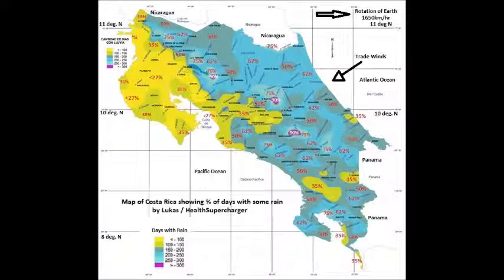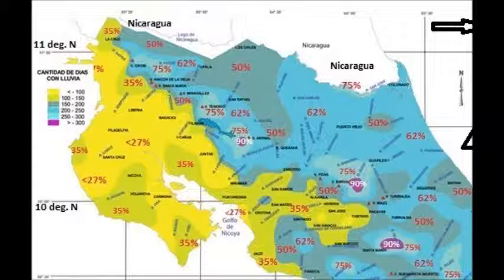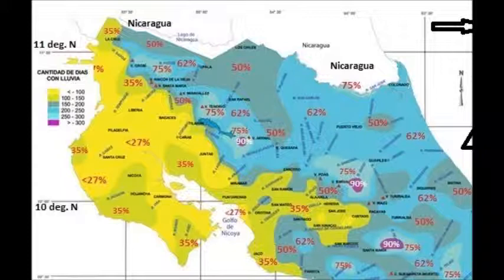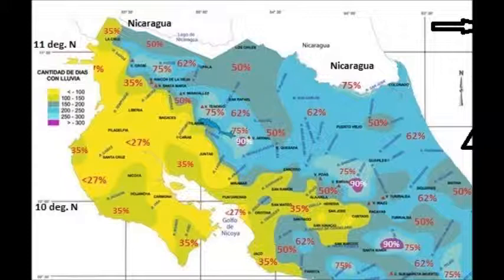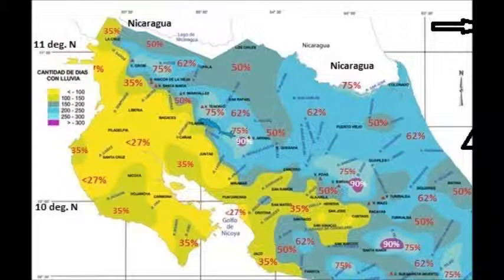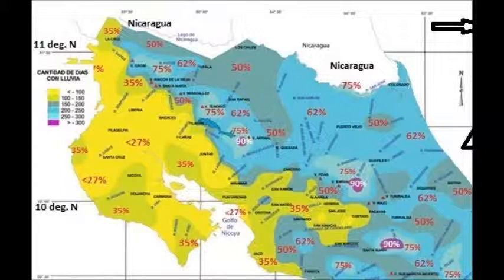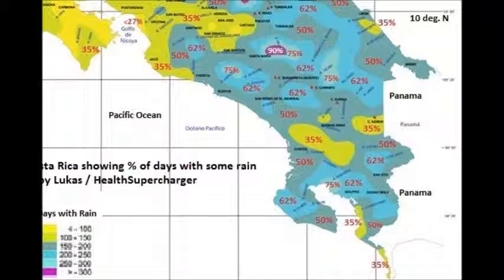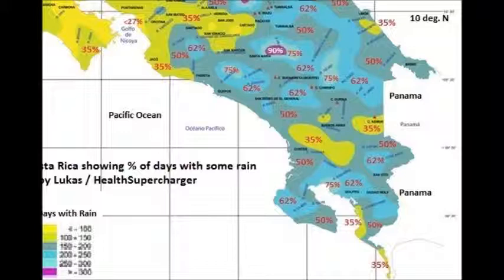Costa Rica Climate - A detail look at % of Days with some rain